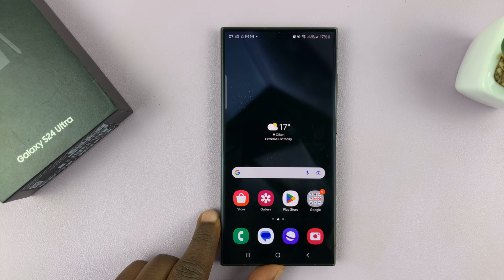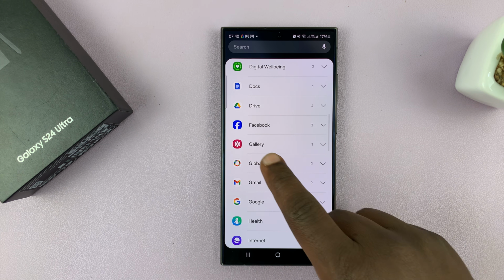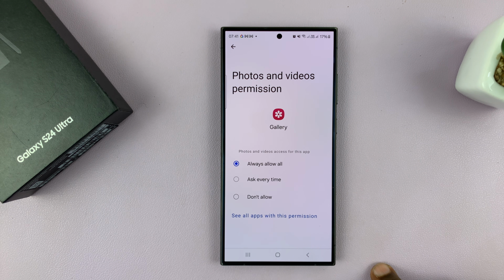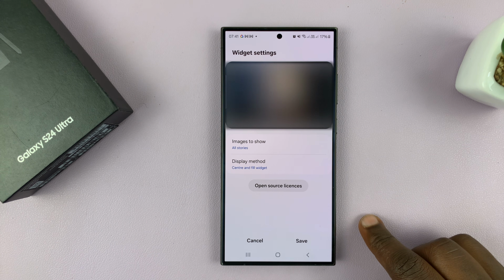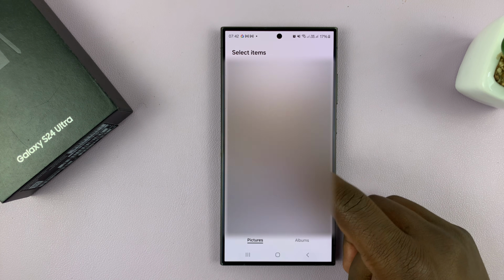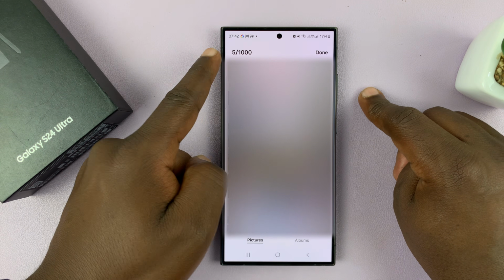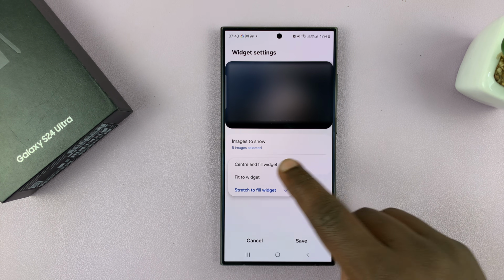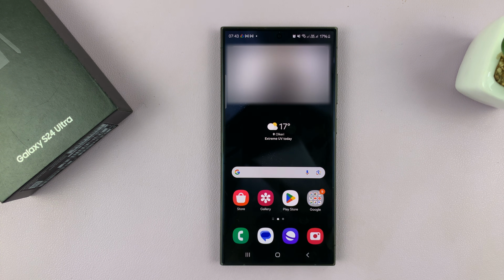Samsung Galaxy S24 / S24 Ultra - How To Add Photo Widget To Home Screen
Learn How To Add Photo Widget To Home Screen On Samsung Galaxy S24 S24+ & S24 Ultra.

Welcome to our step-by-step guide on adding a photo widget to the home screen of your Samsung Galaxy S24 series smartphone! Whether you want to showcase your favorite memories or keep your loved ones close, customizing your home screen with a photo widget adds a personal touch to your device.

In this tutorial, we'll walk you through the simple process of adding a photo widget to your Samsung Galaxy S24, S24+, or S24 Ultra, allowing you to effortlessly personalize your device. Follow along and make your home screen truly yours!

How To Add Photo Widget To Home Screen On Samsung Galaxy S24 S24+ & S24 Ultra

1. On the home screen, long press on an empty space. In the menu that appears, select Widgets. Then, scroll the categories and select the option labelled Gallery.

2. Grant any necessary permissions by following the on screen instructions.

3. On the home screen you should now see your widget. It will cycle through the contents of your gallery.

3. You can choose to customize it by long pressing on the widget and selecting Settings. Then, choose which photos will be shown as well as the display method. Tap on save to apply the changes.

Cell Phone Tripod Adapter